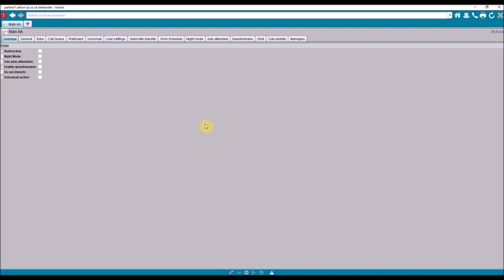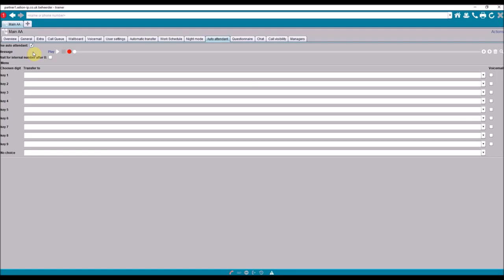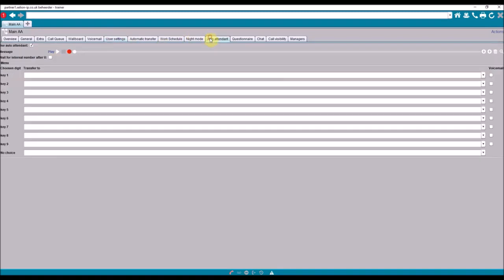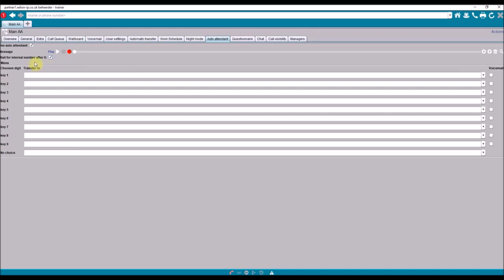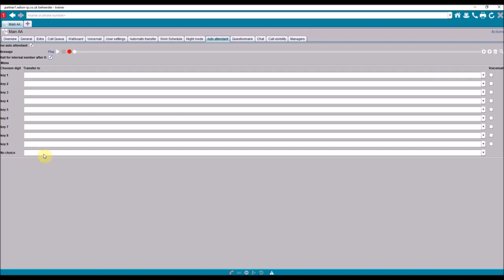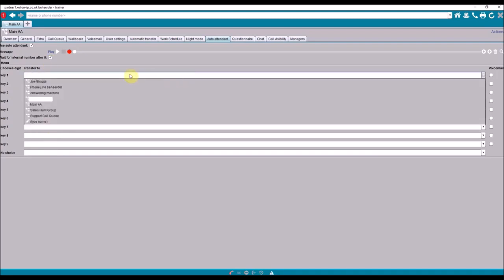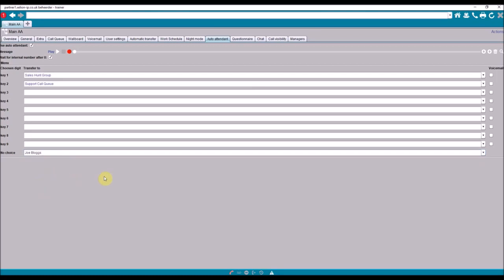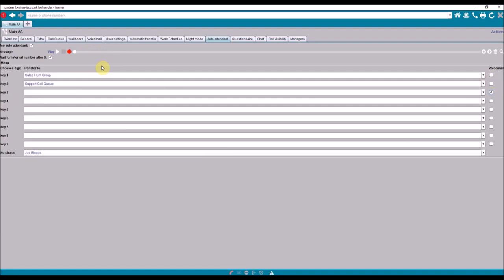PhoneLines Creating an Auto Attendant